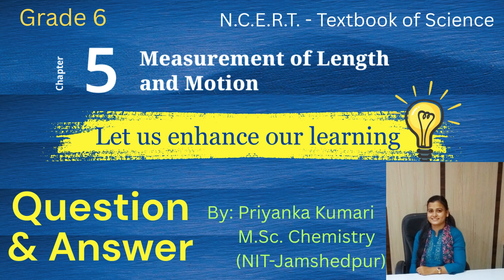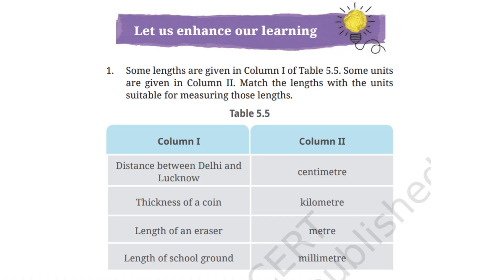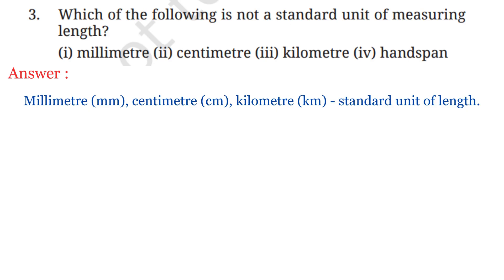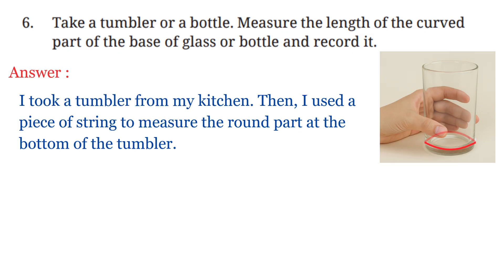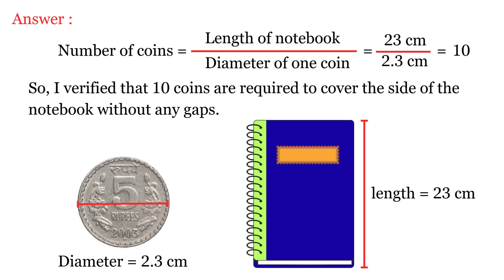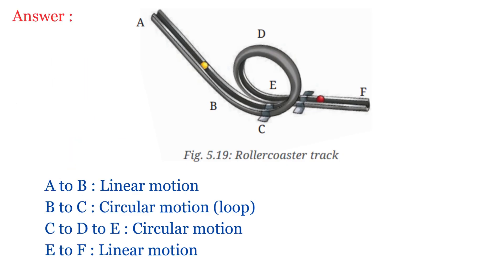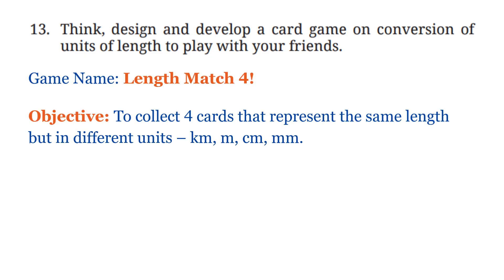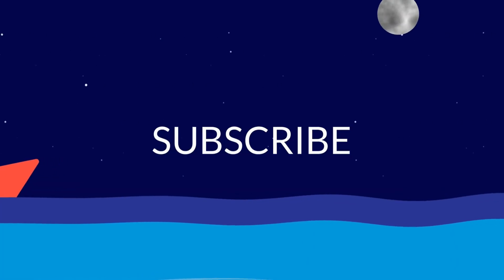Class 6 Science | Q&A From Chapter 5 : Measurement of Length and Motion | Question and Answer |NCERT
In this fun and interactive Q&A video, we explore important science topics like conversion of units of length and types of motion (linear, circular, and oscillatory)! Learn through real-life examples, simple explanations, and a creative card game activity. Perfect for Class 6 students and young science learners. Don’t forget to try the "Length Match 4" game at home!